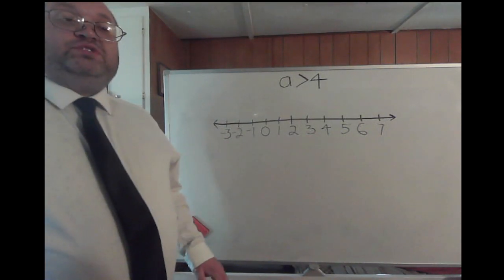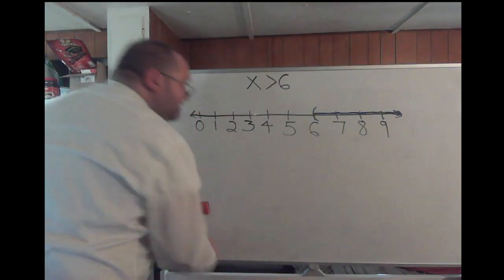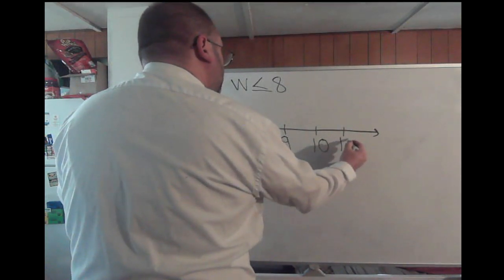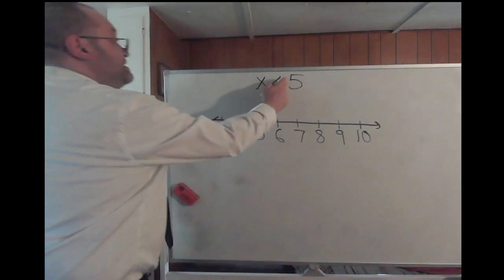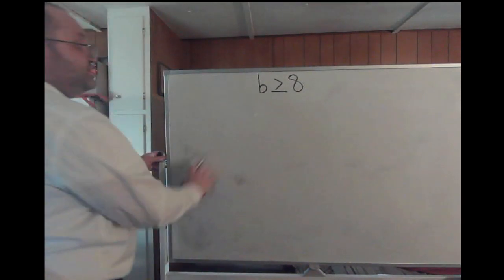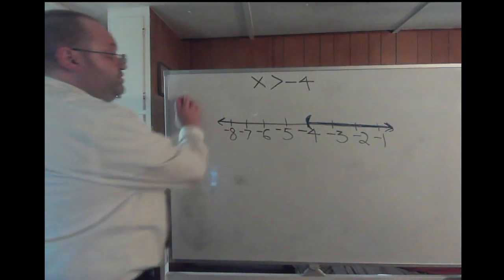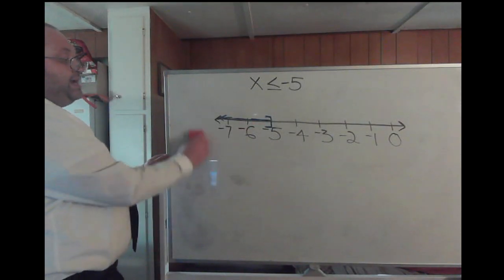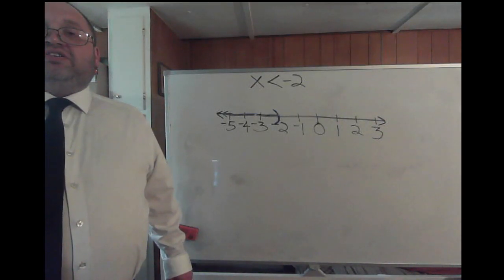Graphing Inequalities on a Number Line